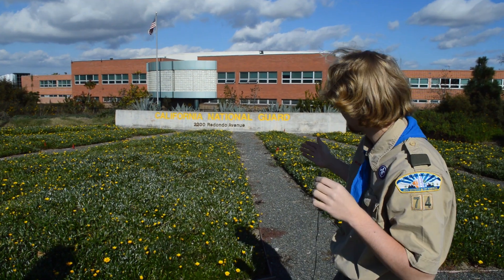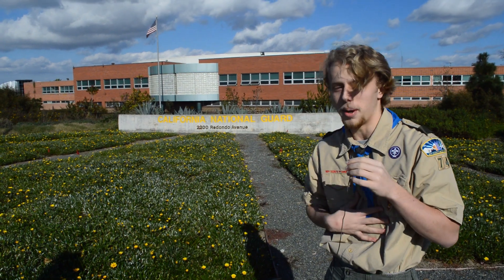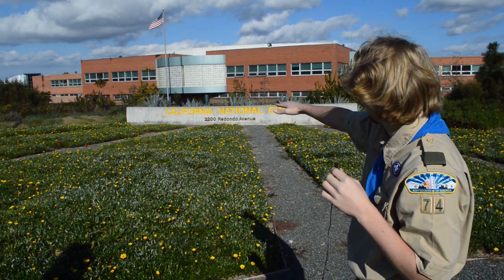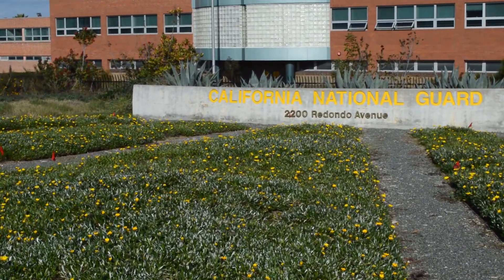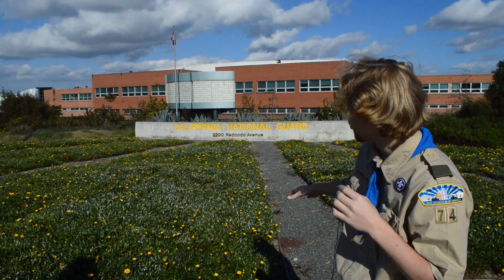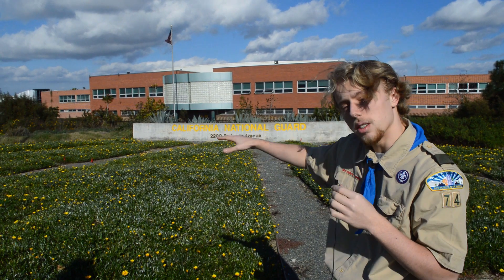Go Fund Me: Eagle Scout Trail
Hi, my name is Jaden Evanskey, I am a Boy Scout in Troop 74 and right now I need help funding my Eagle Scout project. We need $1300 for tools, machinery, and materials. I hope you can help and any donations are extremely appreciated.